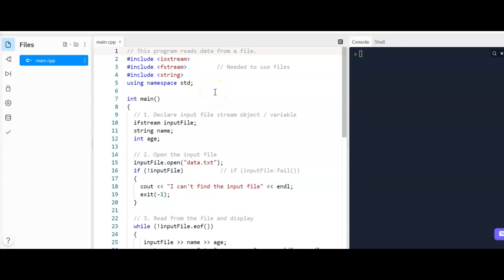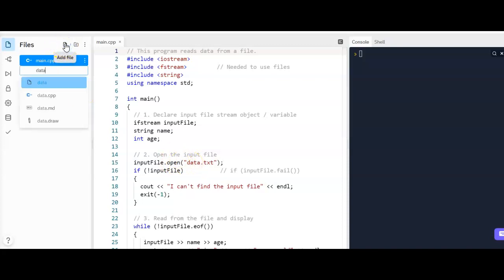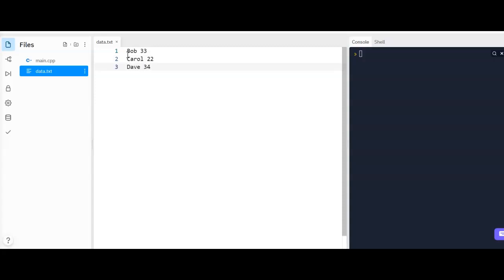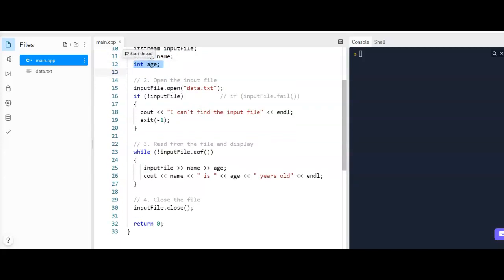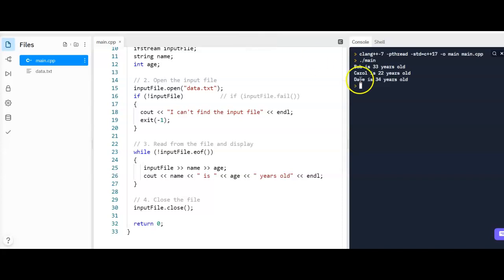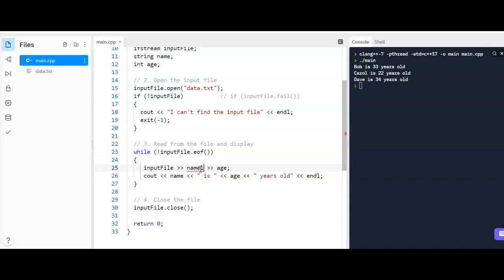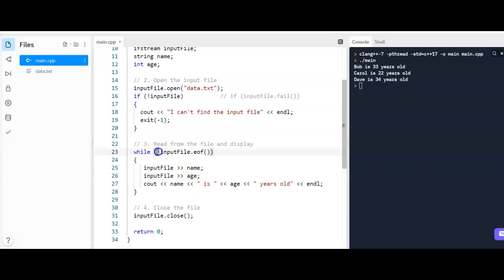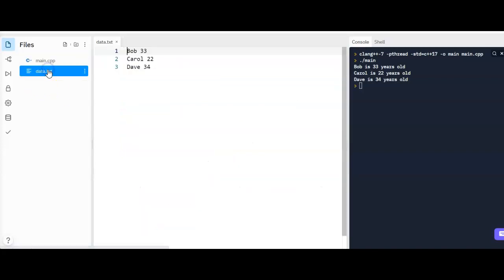C++ Input Files - input with different data types